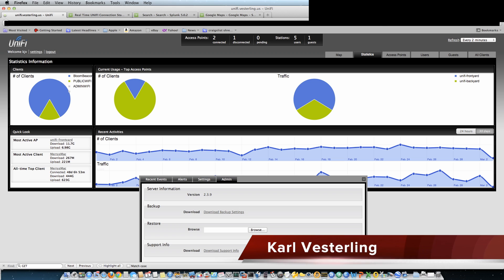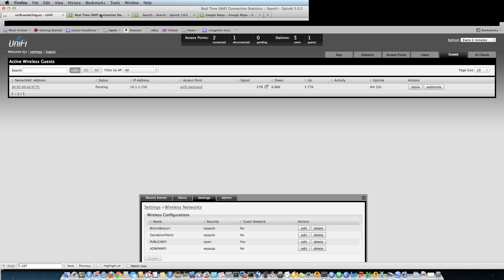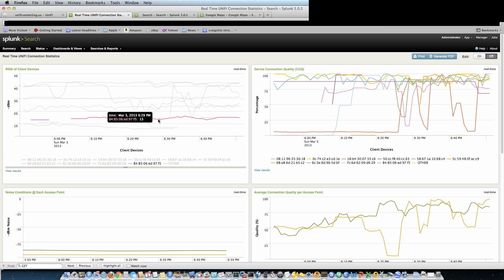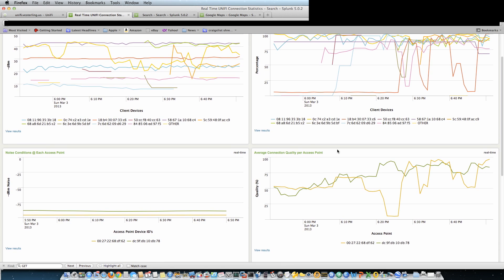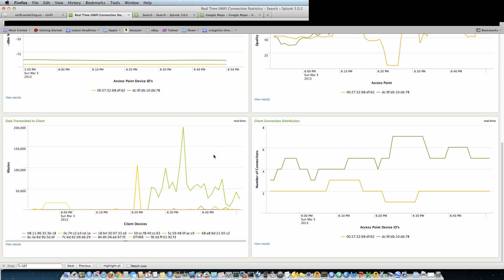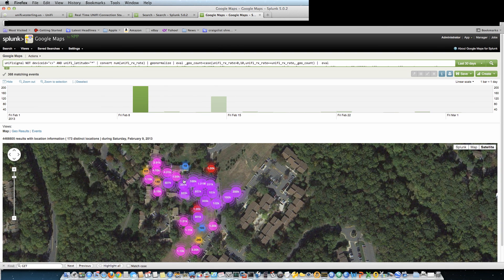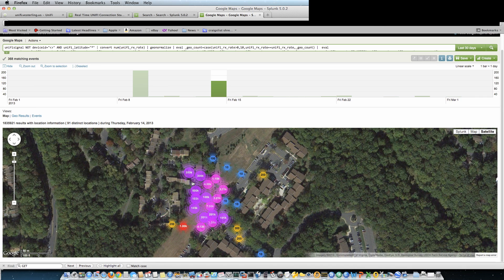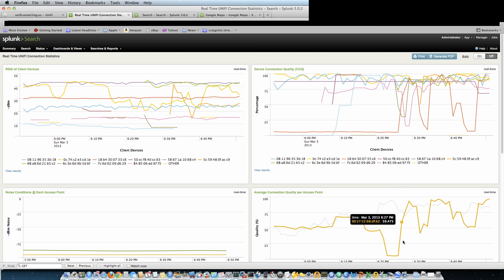Unifi 2.3.9 & Splunk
This video is about Unifi 2.3.9, and my efforts to leverage Splunk to obtain operational intelligence about the Unifi network.